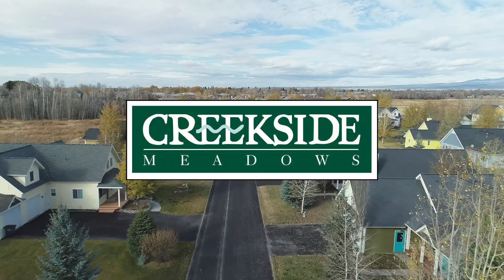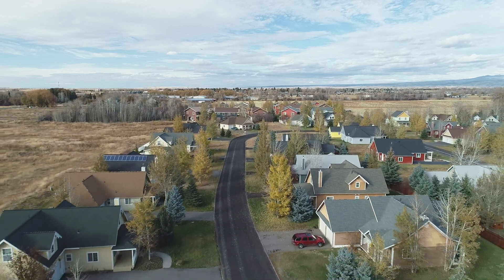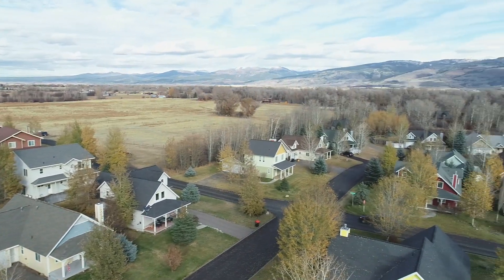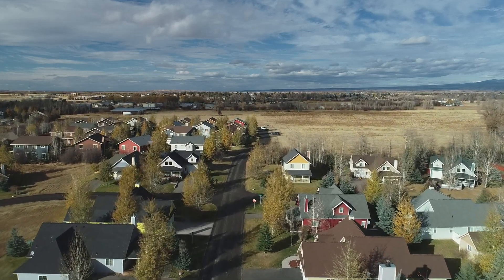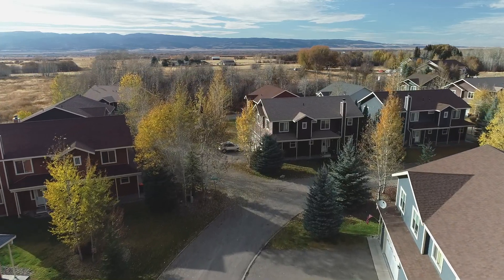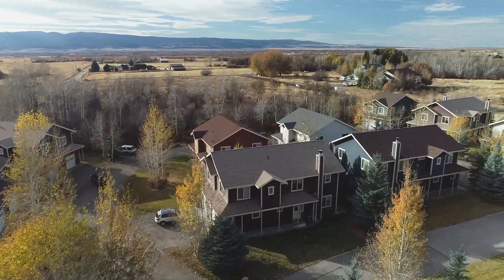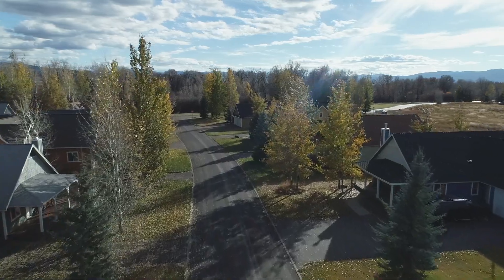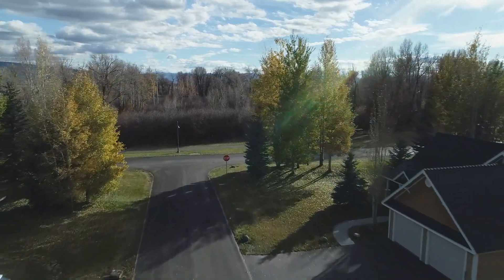Creekside Meadows, Planned Unit Development, Teton Valley, Idaho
Creekside Meadows is a master planned unit development located in Driggs, Idaho. There are a variety of housing types, a bike path along Teton Creek, a corridor for wildlife with open space, a playground, mountain views, and future convenient commercial services. Creekside Meadows is located within the city limits of Driggs with city services. Enjoy all of the Teton Valley and its beautiful surrounding areas from this master planned Creekside Meadows community.
Future homebuyers can choose their favorite lot in a variety of different lot sizes and build their custom home to suit their needs. Creekside Meadow’s amenities strive to meet the needs for the valley’s homebuyer. Conveniently located near city shops, Creekside Meadows features beautiful street-scapes and common areas that allow for ideal living.

Ciara Thomas
Creekside Meadows Developer
Jackson Hole Sotheby's International Realty

Bruce Simon
Creekside Meadows Developer